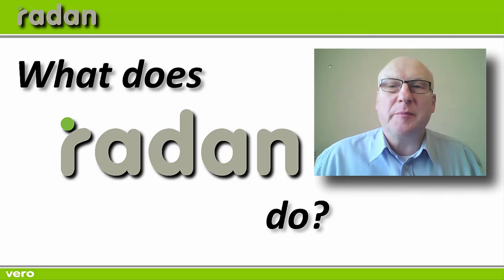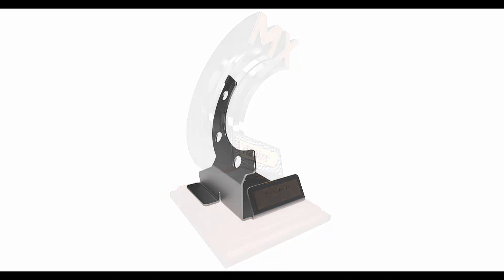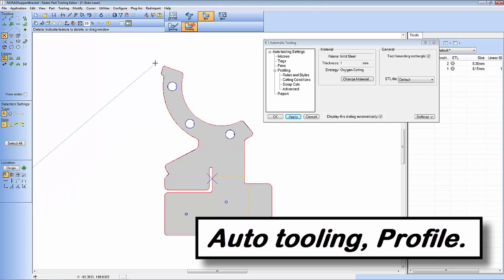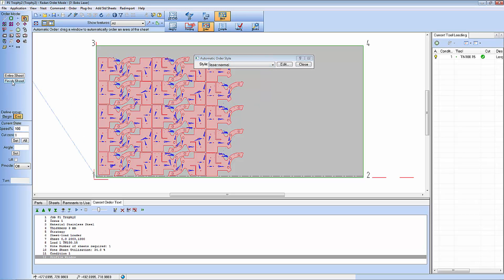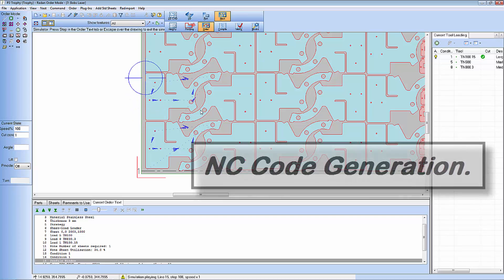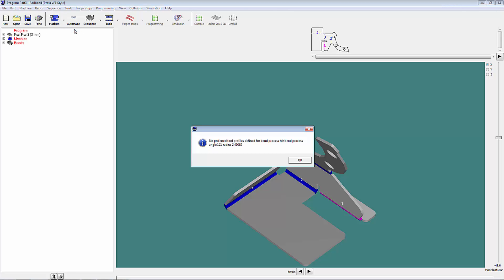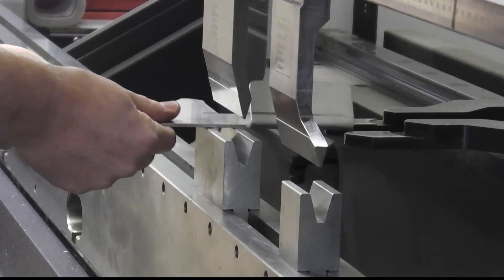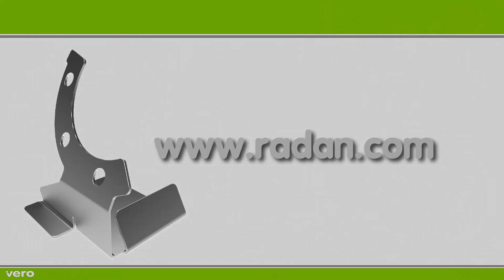What does Radan CAD-CAM do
See the Radan CAD/CAM system in action from Design through to Manufacture.

Radan is acknowledged as one of the world's leading PC based CAD CAM software solutions for the Sheet Metal Cutting industry. It offers a unique combination of applications for Punching, Profiling, Bending, Design and Production Management for Sheet Metal Fabrication.